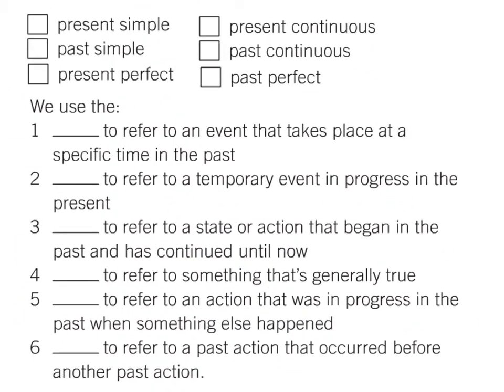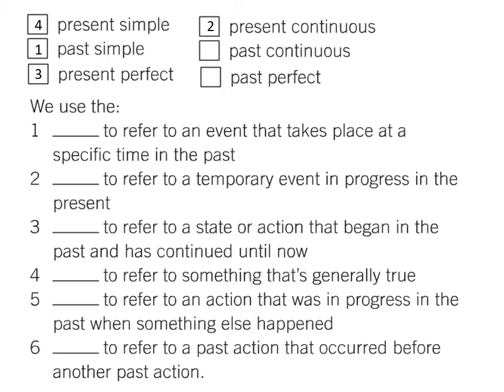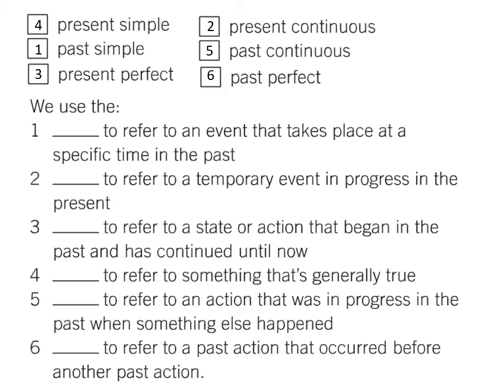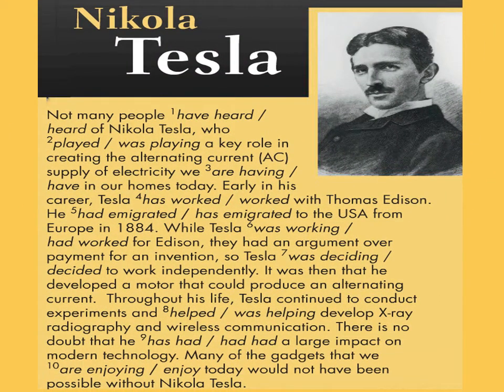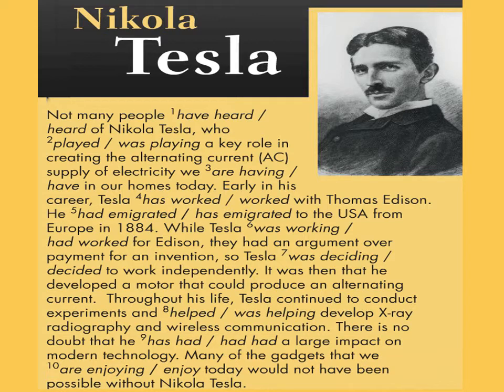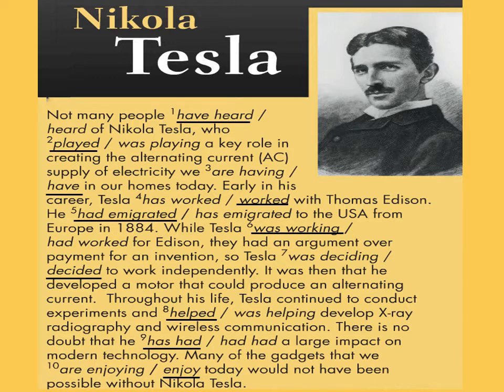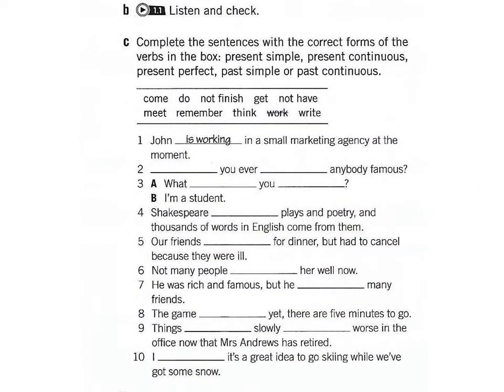REVIEW OF TENSES rec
Please verify the answers to this assignment.